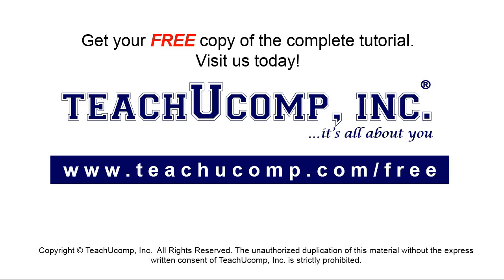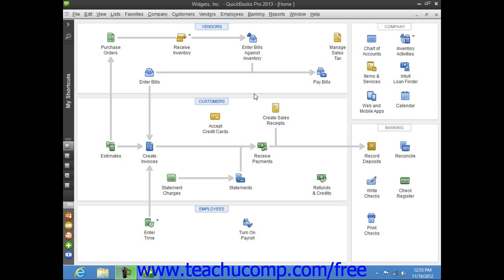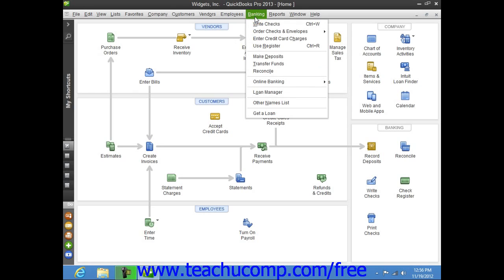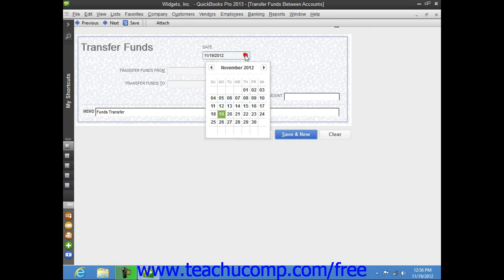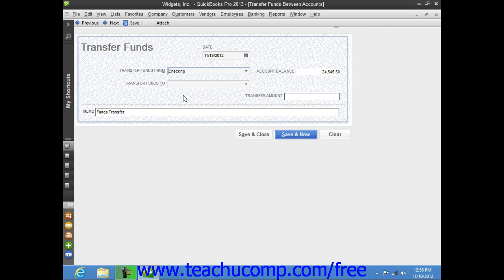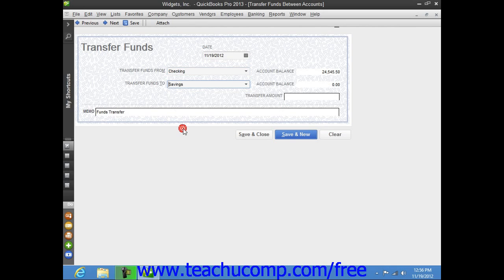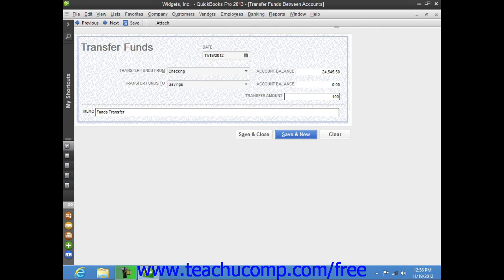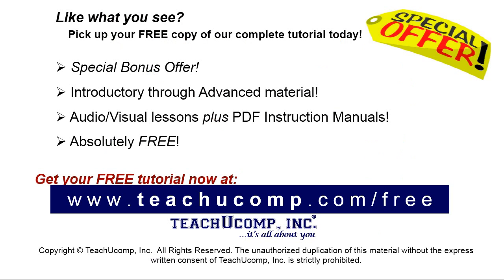QuickBooks Pro 2013 Tutorial Transferring Funds Between Accounts Intuit Training Lesson 13.5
Learn about Transferring Funds Between Accounts in QuickBooks Pro 2013 A clip from Mastering QuickBooks Made Easy. - the most comprehensive QuickBooks tutorial available. Visit us today!